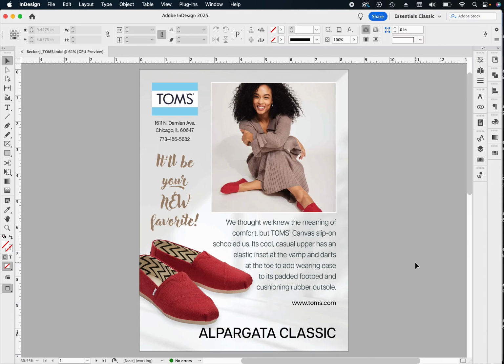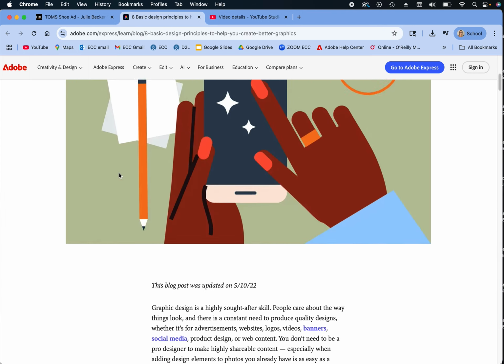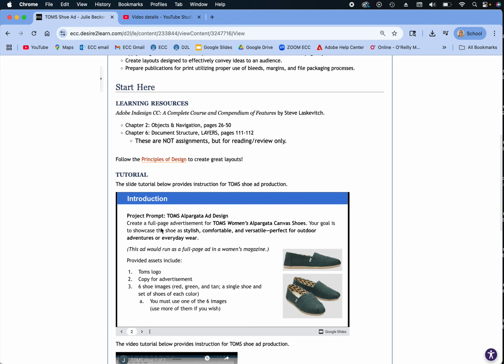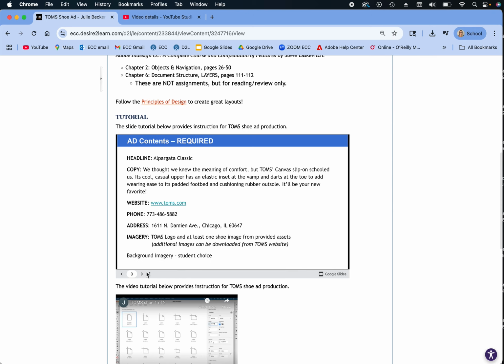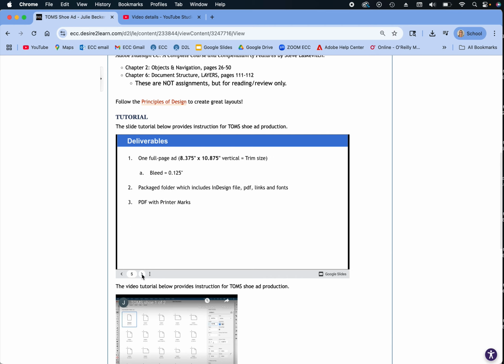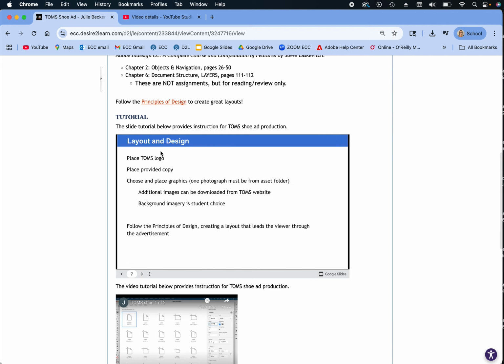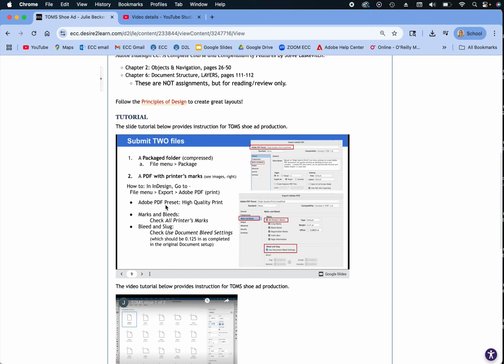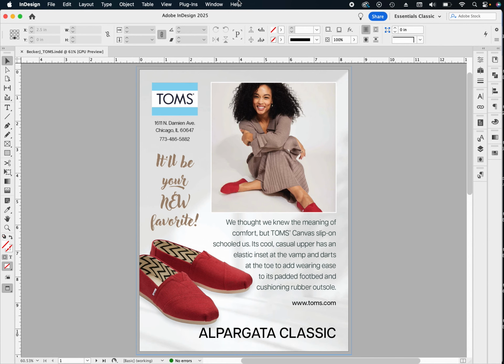TOMS AD 1 of 3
The creation of a full-page ad that highlights the style, comfort, and versatility of TOMS Women’s Alpargata Canvas Shoes. Your design should convey that these shoes are ideal for both outdoor adventures and everyday wear.